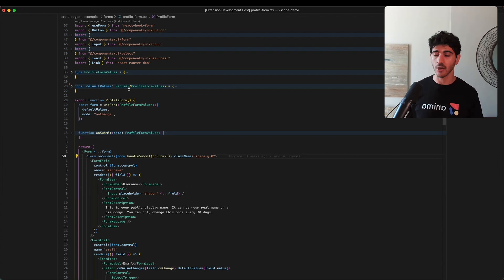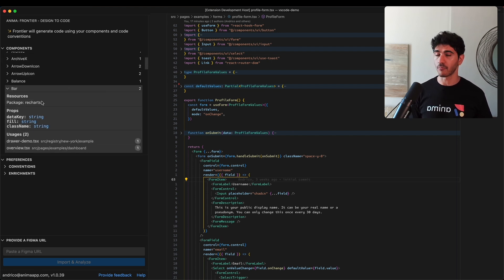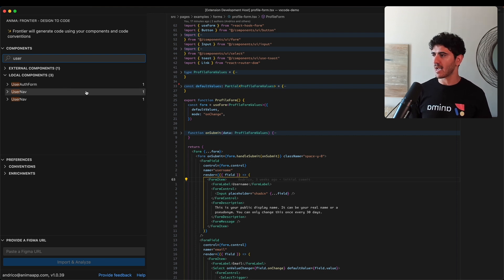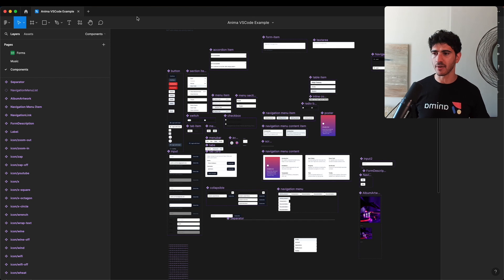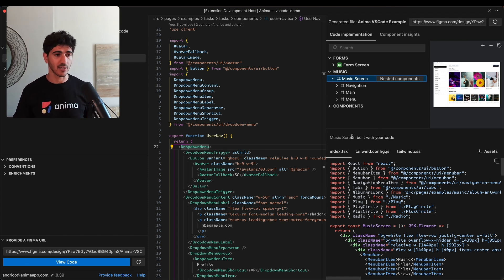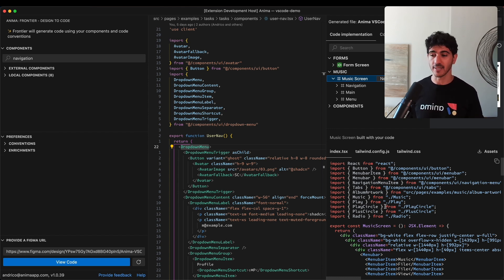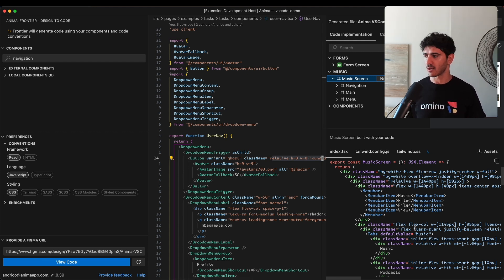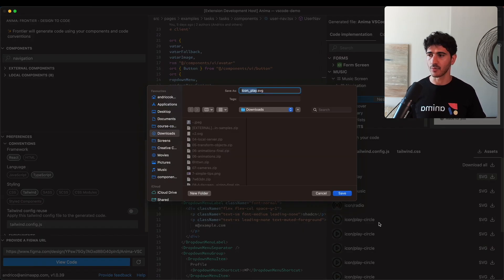Frontier - Walkthrough of Frontier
Discover what Frontier can do for you, from code analysis and component matching to code generation with component reuse and Figma inspection. In this 5-minute video, Andrico will walk you through its functionalities.
Not in the beta yet?